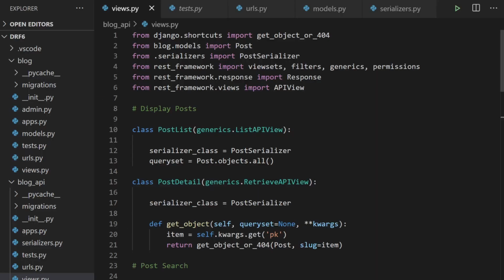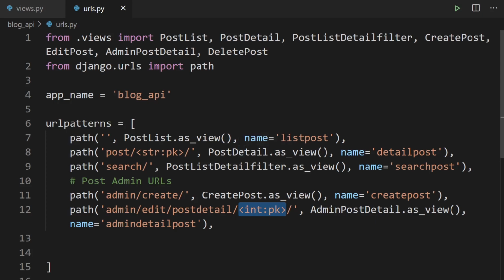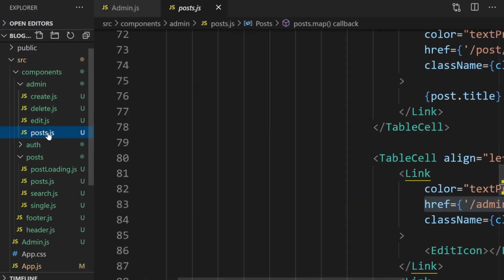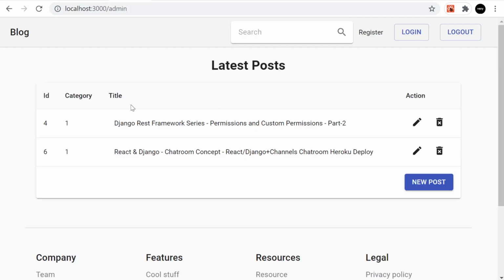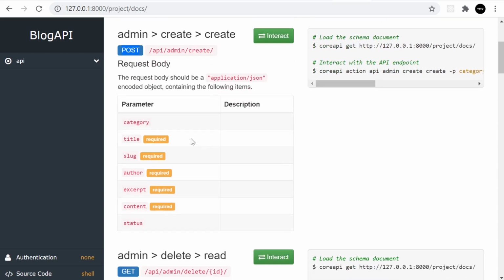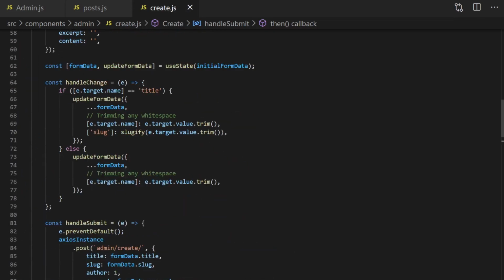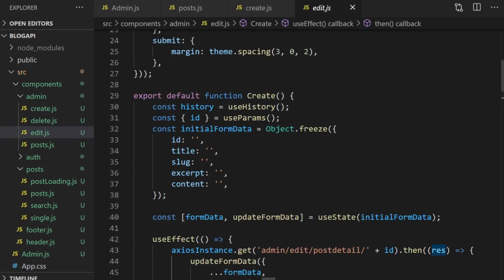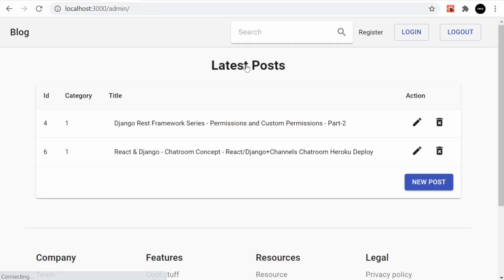Django Rest Framework Series - CRUD with React Front-end - Part-7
Hello, we are back again for the seventh tutorial in this Django Rest Framework Series. In this series of tutorials we will work through the Django Rest Framework and in addition build a React application to consume our Django Rest API. In this tutorial we look at building a simple CRUD system whereby we can with our Front-end Create, Return, Update and Delete posts. This is all done using React JS front-end and the Django RESTful API that we have been developing in the previous tutorials.

00:00 Introduction
00:48 Preview of development
🐱‍🏍Django Development
02:19 Develop views and URLs for CRUD features
06:45 URLs
🐱‍🏍React Development
11:24 Start developing React App
11:34 Add new components and configure router paths
13:39 Admin component
17:25 Post component
25:13 Create component
37:54 Edit component
46:58 Delete component